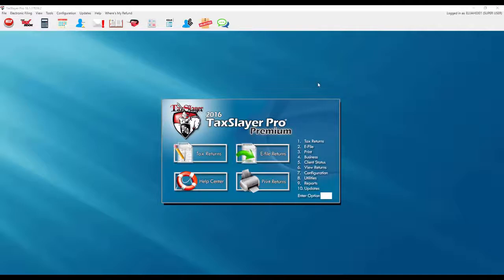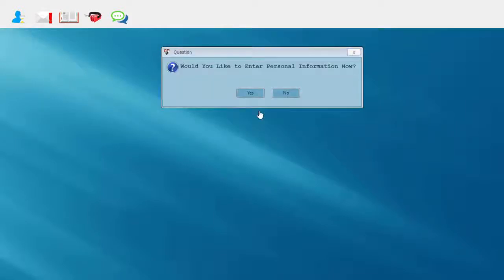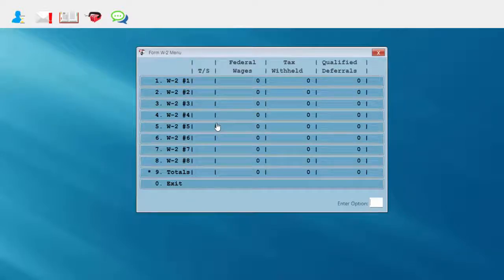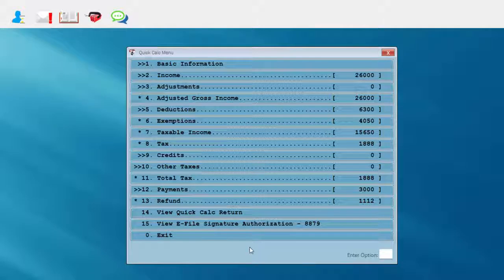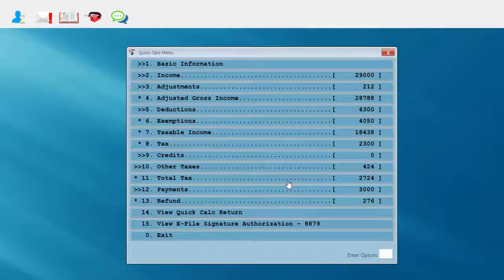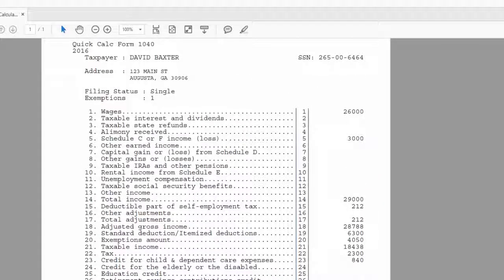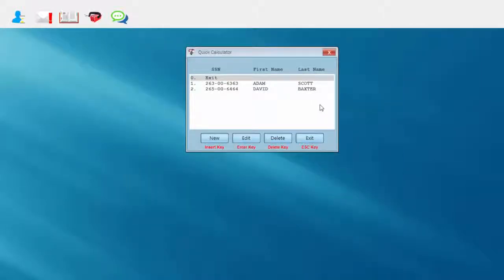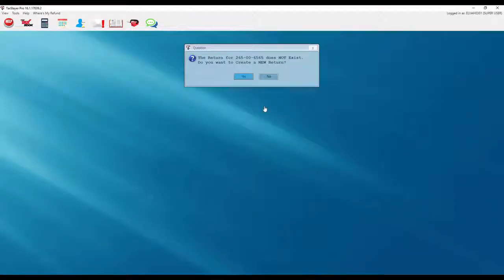Quick Calc 2016